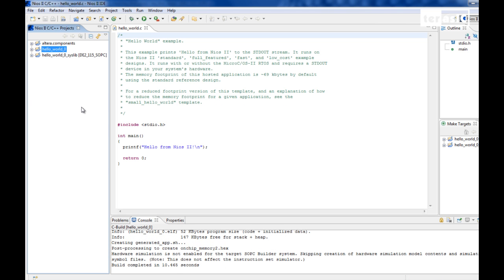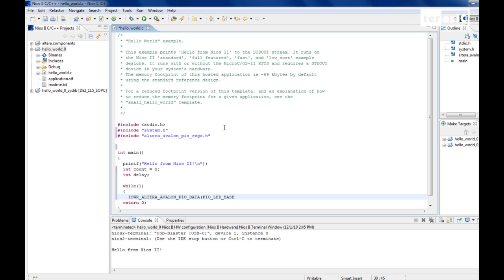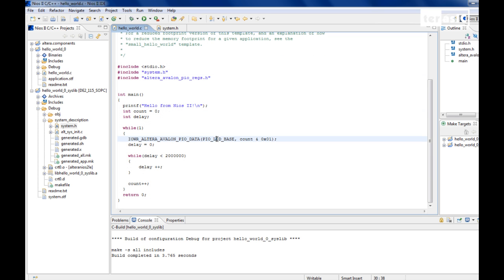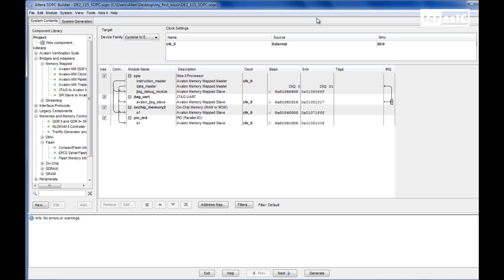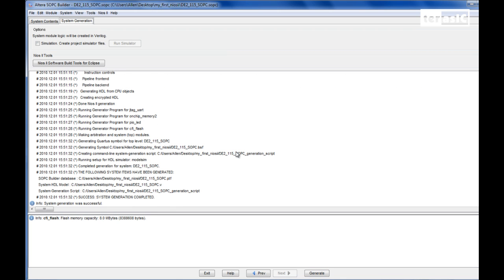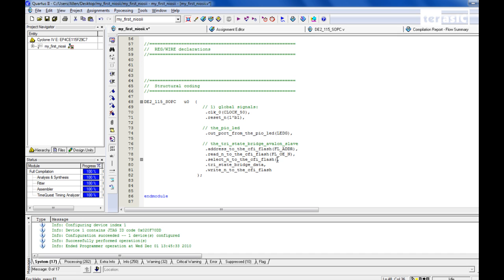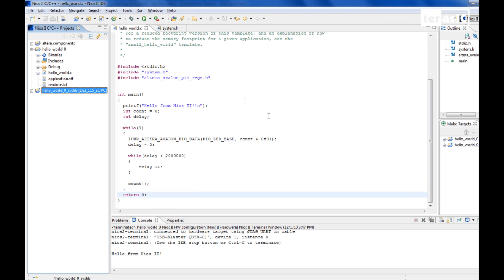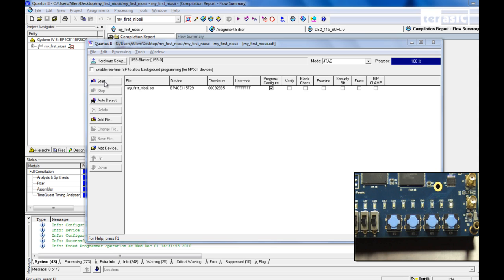My First Nios II Tutorial (2)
In this tutorial, we build our very first Nios II design to blink an LED with the DE2-115. We explore topics such as using the Terasic's System Builder software, Altera IP functions, writing a program to flash memory, and more. By utilizing the SOPC builder to designate our components that make up our design, we can build a system in just a few minutes.